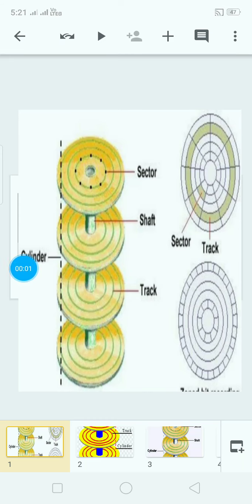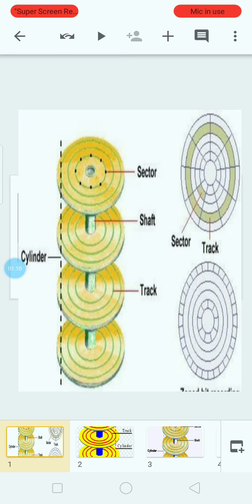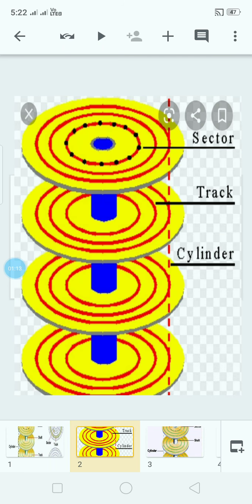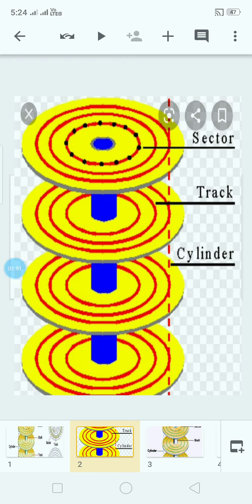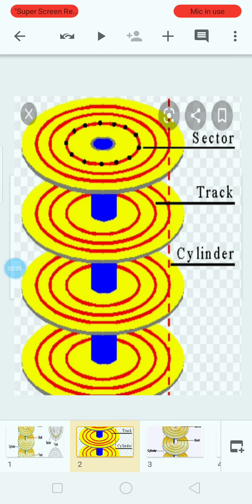Computer science II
Hard disk cylinder